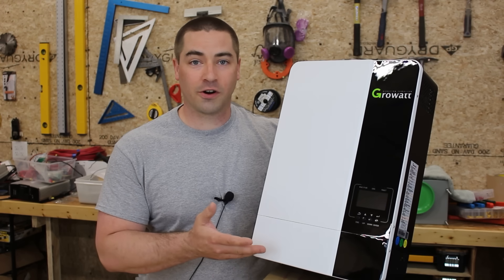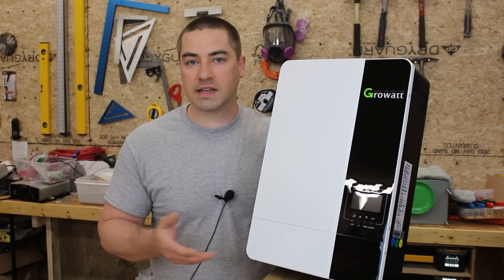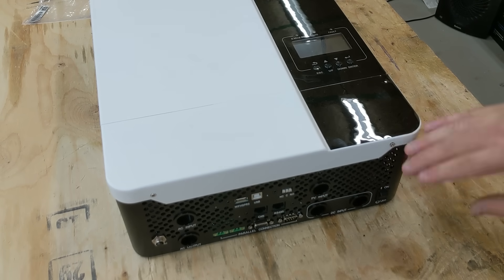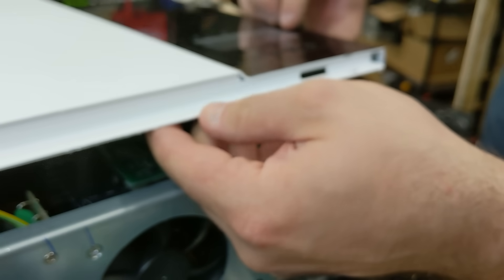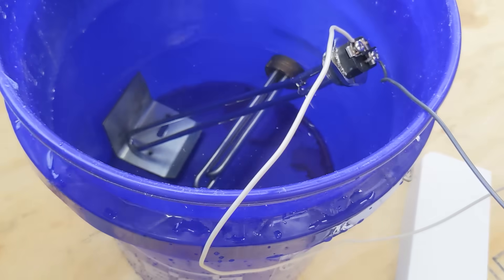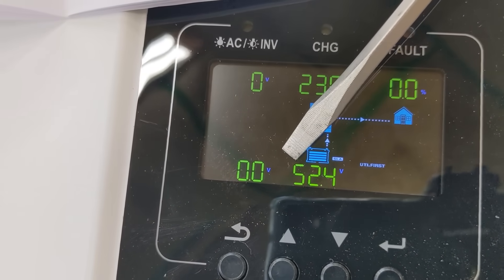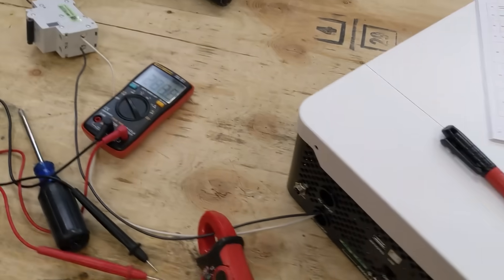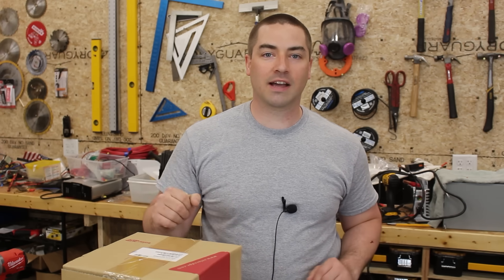Best Value Inverter, All-in-one MPPT Solar Charger, Growatt SPF5000ES, Part 1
Part 1, Testing and Review of Growatt SPF5000ES
This is just my first part of my testing and review of the Growatt SPF5000ES inverter/charger.  This is an all in one unit with a 5kw inverter, 80 amp AC charger, 100 amp solar MPPT charge controller.  It's a great value at only $900 at the time of this video.

This is a 48v inverter/charger made for off grid use.  You can use the grid for charging your batteries as a backup, but not for back-feeding the grid. It's single phase, 240v AC only.  So you will need a transformer if you want to get 120/240v split phase out of this.  I'll go into more details on the split phase in an upcoming video.

This is the best value, cheapest, inverter I've tested so far.  Yes, it's cheap at $900 for all the components you get.  In future videos I'll continue testing to see how well it holds up.

Waterproof EG4 battery: 48V LiFePO4 Lithium Battery with Bluetooth, EG4 Brand